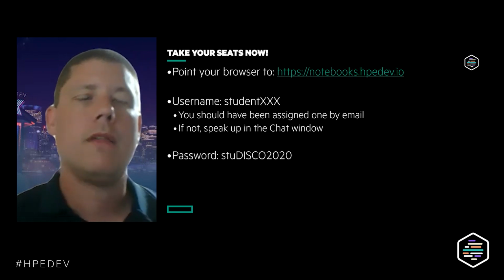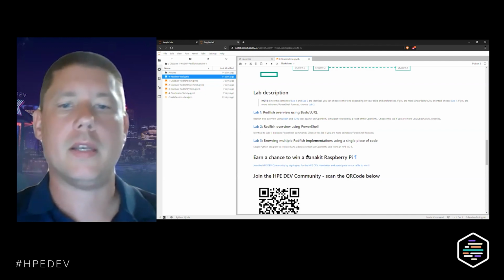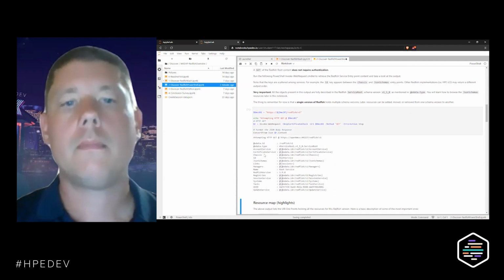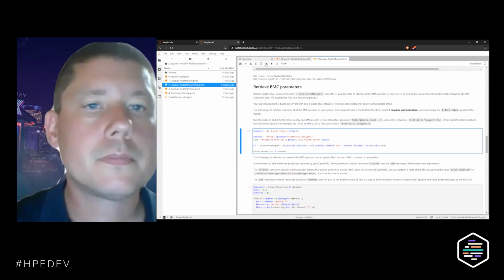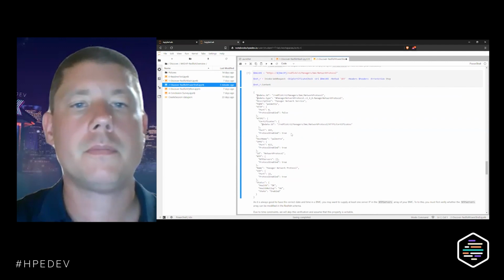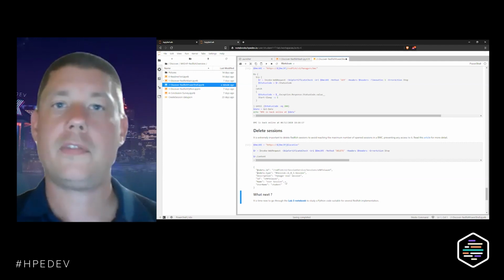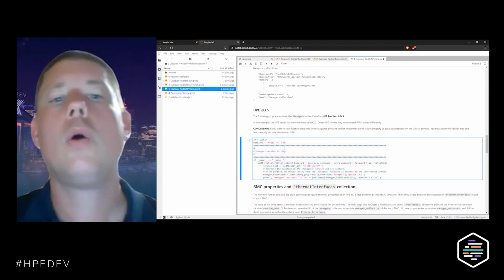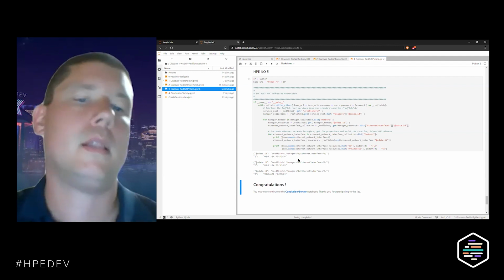Redfish API 101 - Introduction to Redfish programming through the use of PowerShell and Python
DMTF’s Redfish® is a standard designed to deliver simple and secure management for hybrid IT and SDDC. Today it is rapidly replacing proprietary protocols. In this hands-on workshop, you’ll get to explore the Redfish tree of an OpenBMC and HPE iLO 5 to understand its basic structure, and learn how to modify resources and perform simple actions.